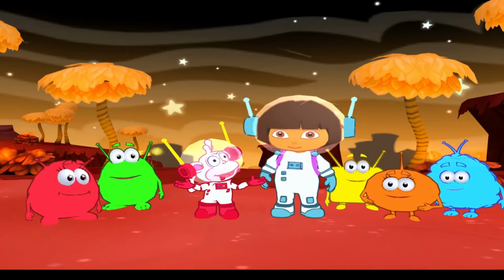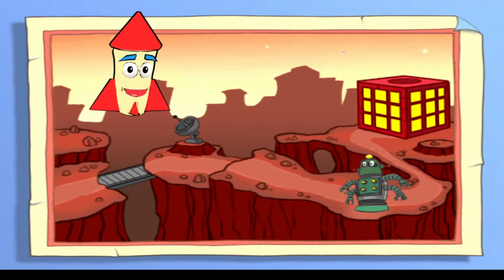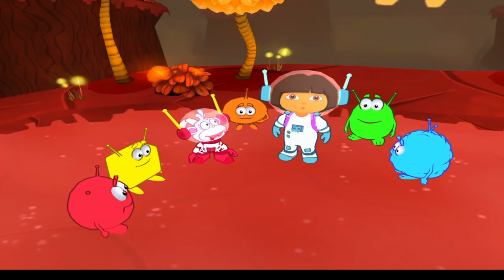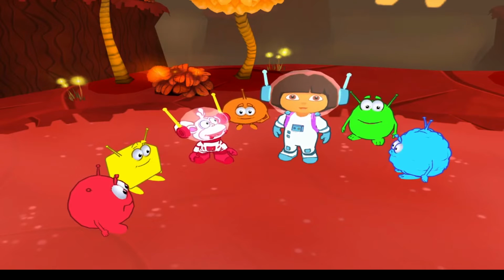Dora the Explorer Journey to the Purple planet - 16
dora the explorer journey to the purple planet